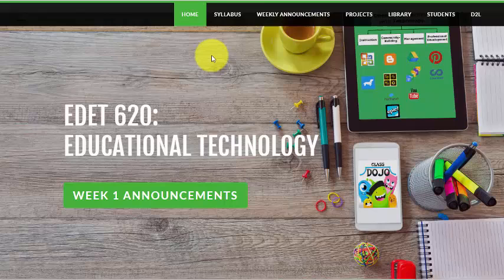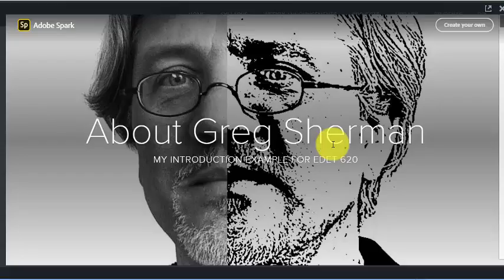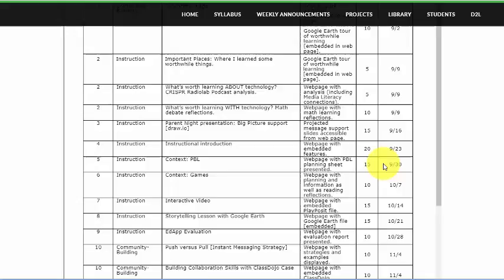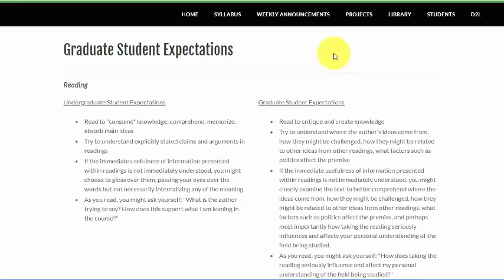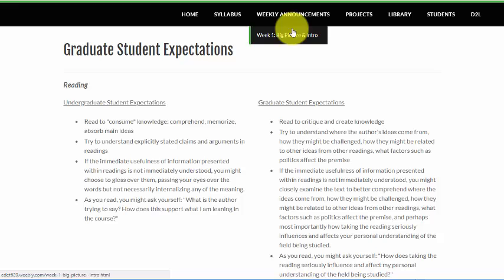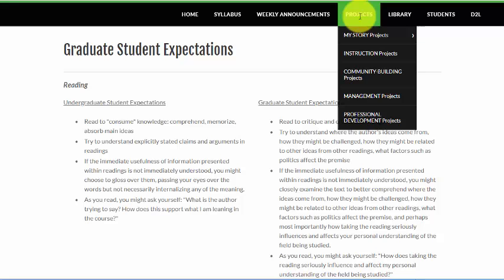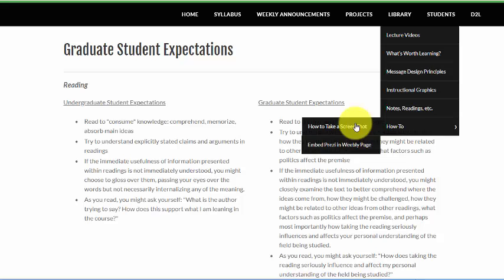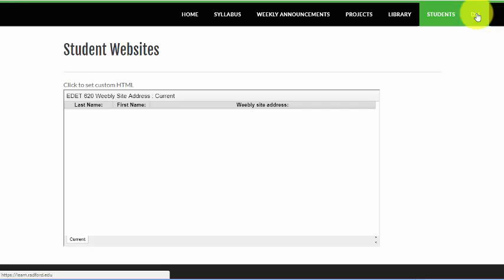EDET 620 Website Intro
This short video introduces the course website for Greg Sherman's EDET 620 course.